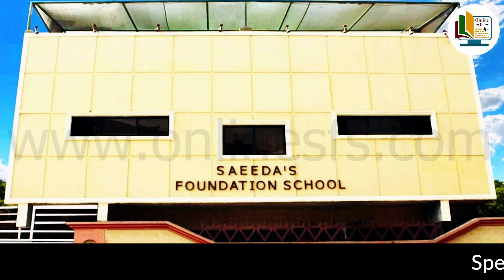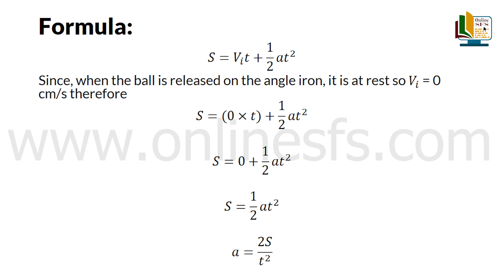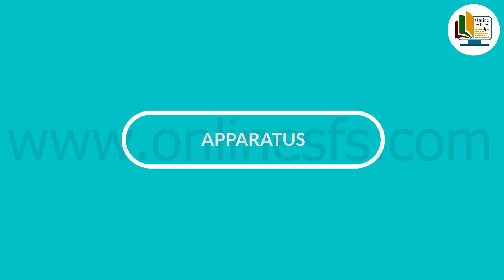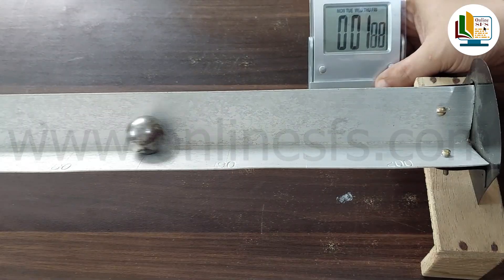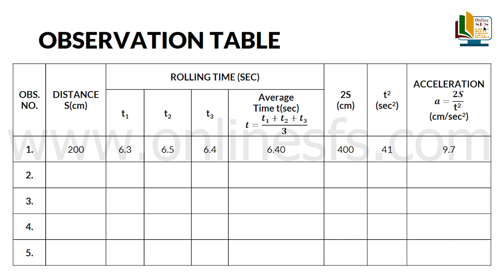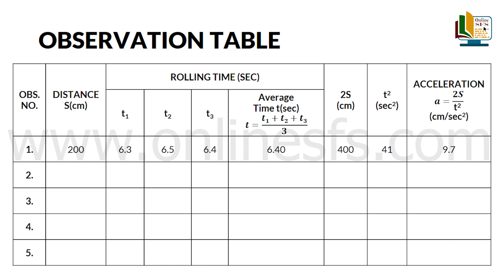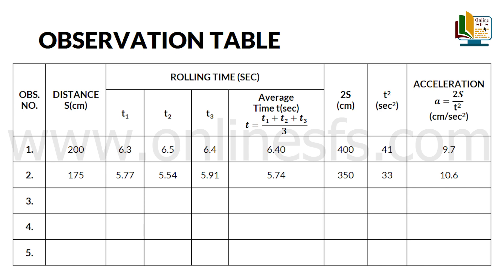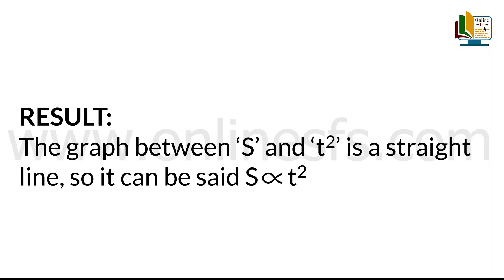Physics Practical #9 | Class 9 | New Book | Motion of a ball through inclined angle iron | OnlineSFS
Physics Practical # 9 | Class 9 | New Book | Motion of a ball (small sphere) through inclined angle iron | Online SFS

This lesson includes:
Method
Studying the motion of a ball(small sphere) sliding on inclined angle iron.
The graph between S and t2.

Credits:
SPECIAL THANKS :
SAEEDA'S FOUNDATION SCHOOL
for providing and facilitating us with their equipment and Science Laboratory.

Content:
Saeeda’s Foundation school